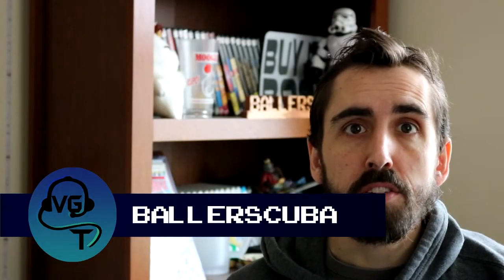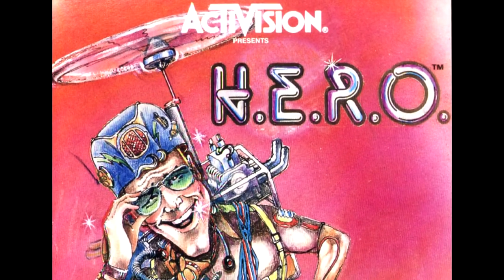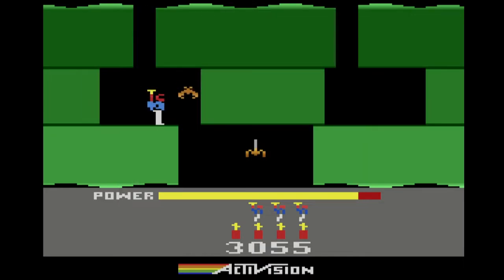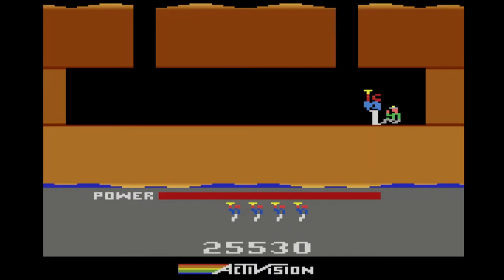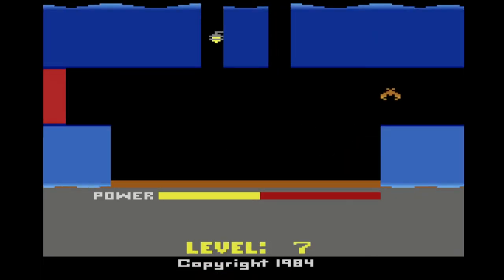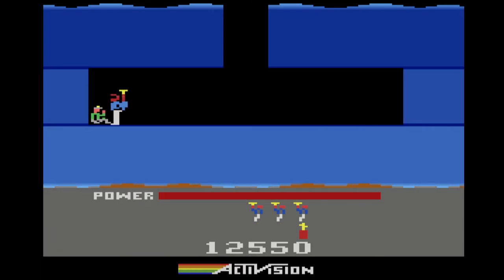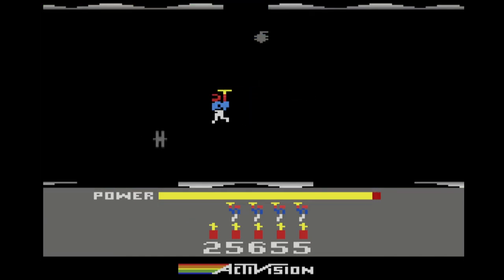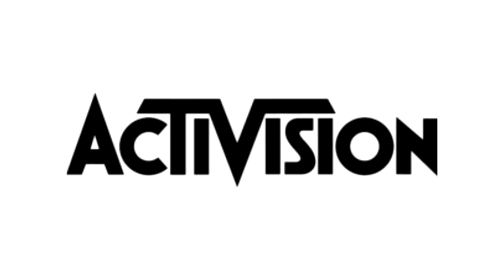H.E.R.O.: A Retro Gaming Gem | Video Games Over Time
Welcome back to Video Games Over Time! In this episode, ballerscuba dives into the captivating world of H.E.R.O., a classic action game released for the Atari 2600 in 1984. Join us as we explore the game's backstory, gameplay mechanics, and how it holds up today. Watch as ballerscuba takes on the challenging levels, discusses the game's strengths and weaknesses, and shares their thoughts on the overall experience. If you're a fan of retro gaming or curious about the Atari era, this video is a must-watch!